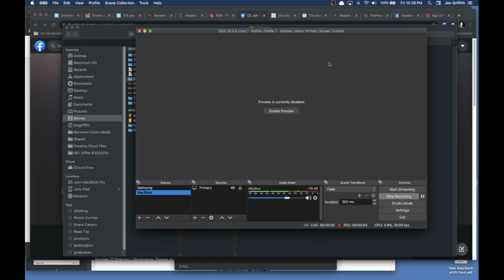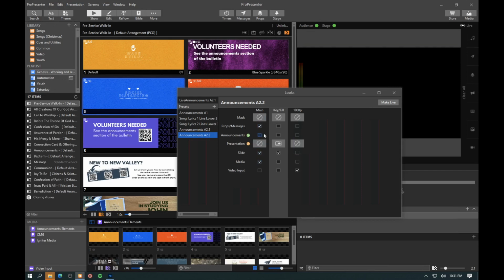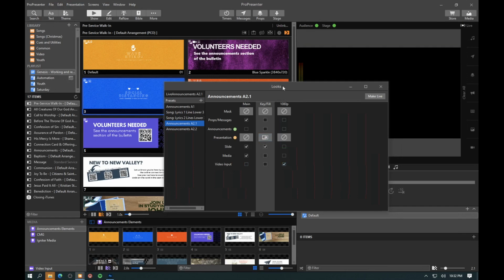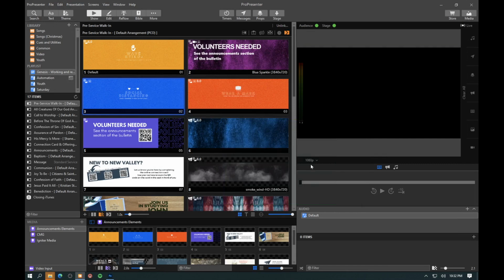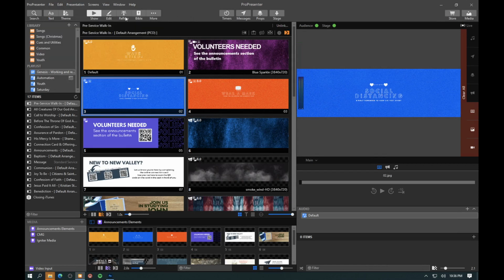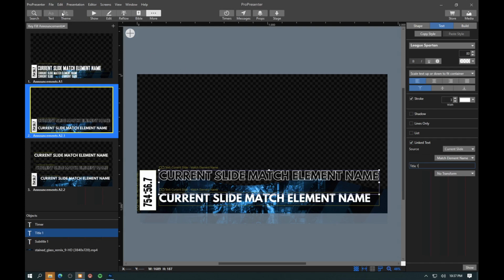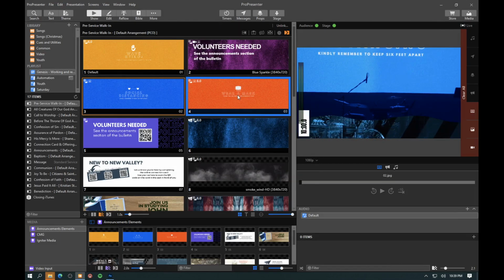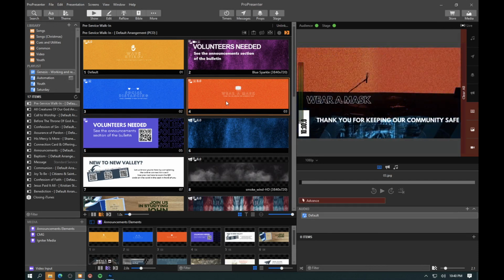Challenges With Themes and Looks in ProPresenter7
We have a fairly complicated setup compared to most small churches due to the fact that we have two different aspect ratios in our presentation palette.  Take a look at what we've done to solve those problems and help me discover why one of the features isn't working exactly as expected.